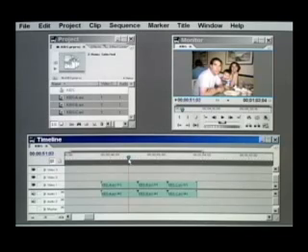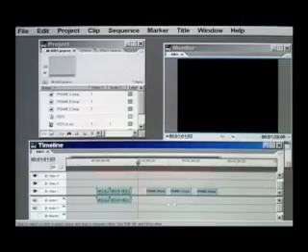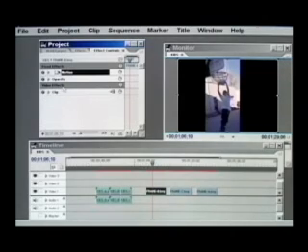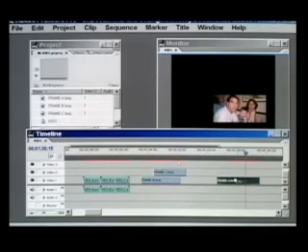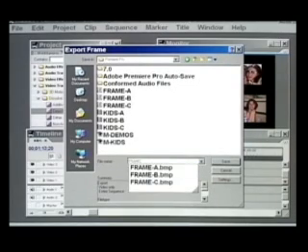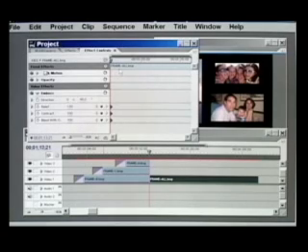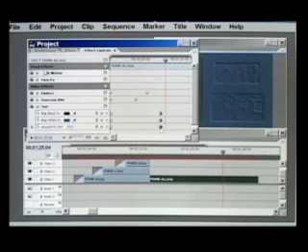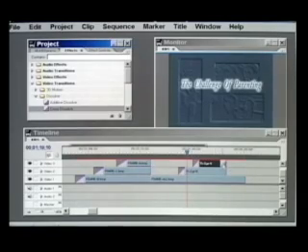PREMIERE PRO, STILLS AND MOTION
Excerpts from my DV Tutorials at dvmoviemaking.com. This is easy to see on my DVD's, but a little blurry at this resolution.